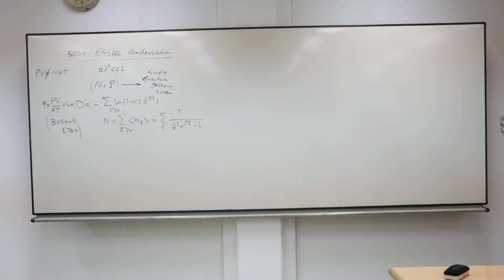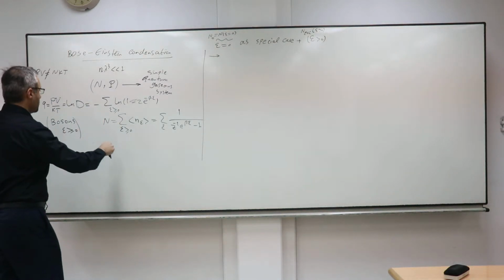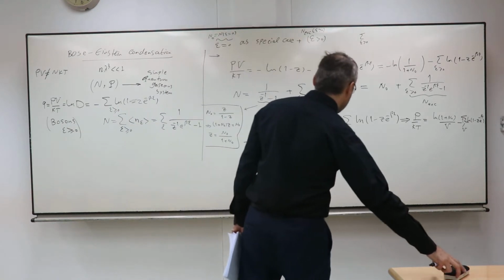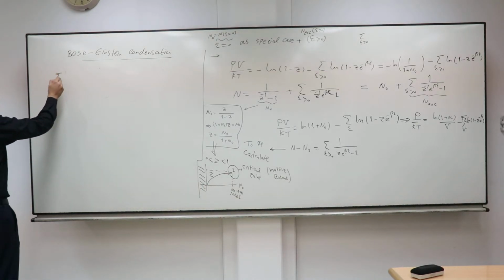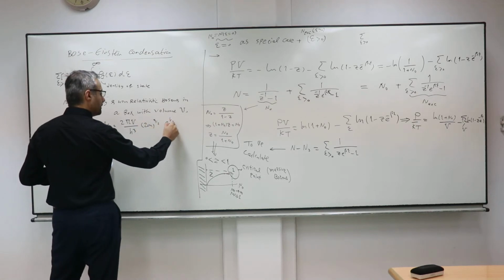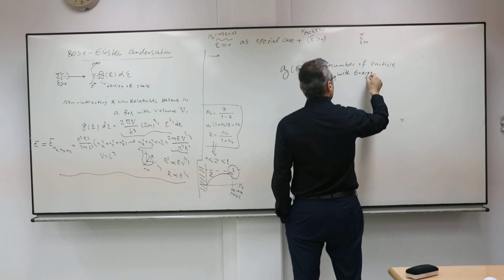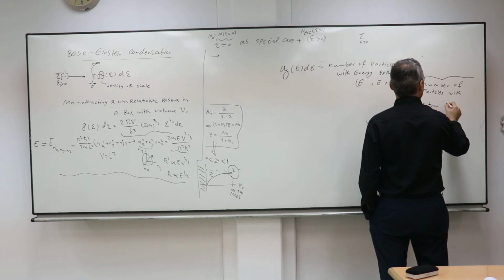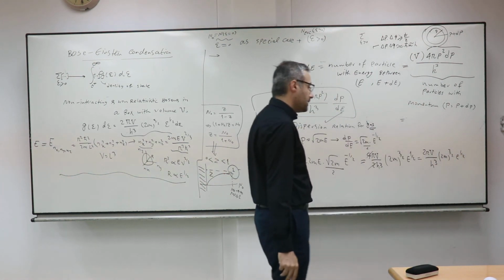Statistical Physics-Lecture 19 (Bose-Einstein condensation)-part 1